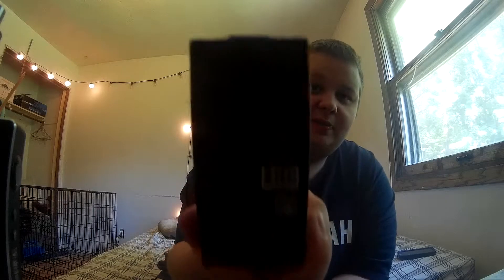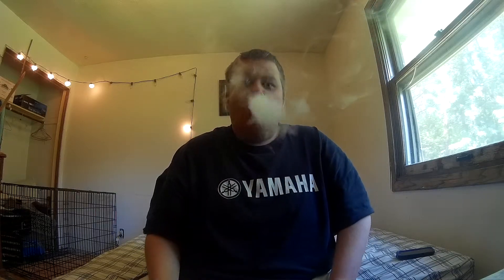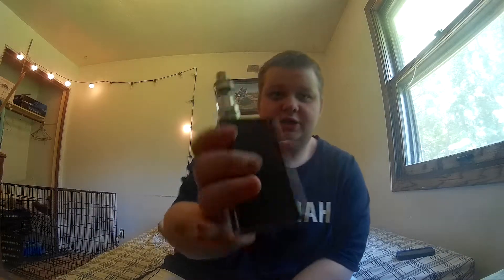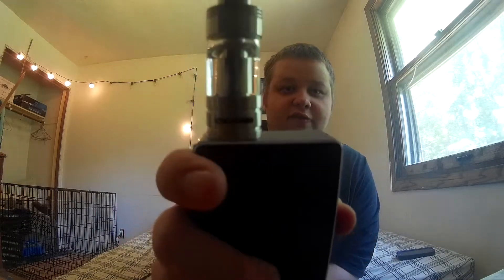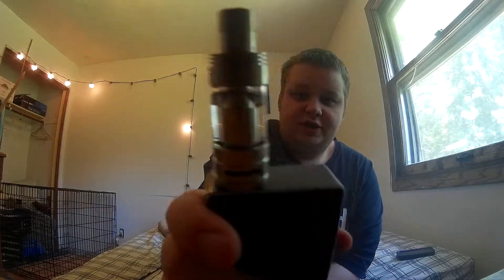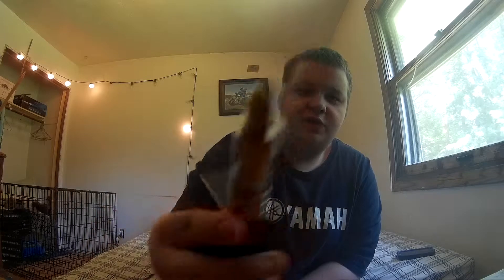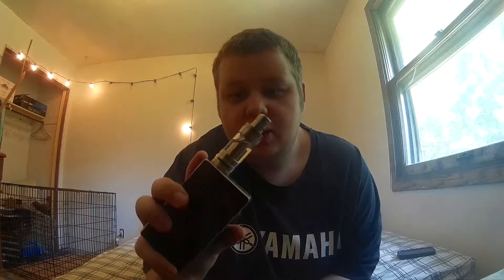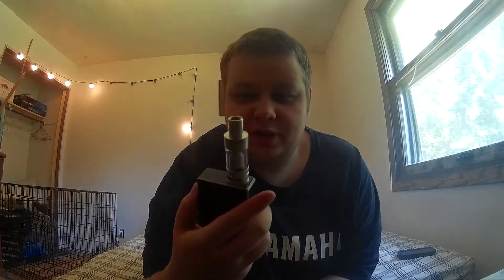High Voltage Matrix Sub Ohm Clearomizer First Look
This is my first look at the matrix sub ohm clearomizer. This tank overall is pretty nice. I have got some dry hits from the coils. I am also using the .6 coil head on 45 watts in this video.